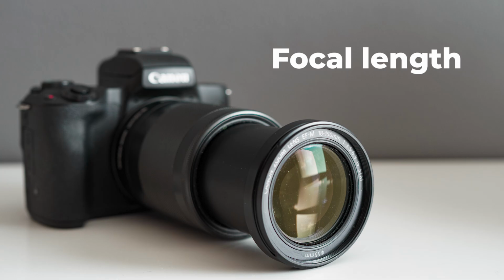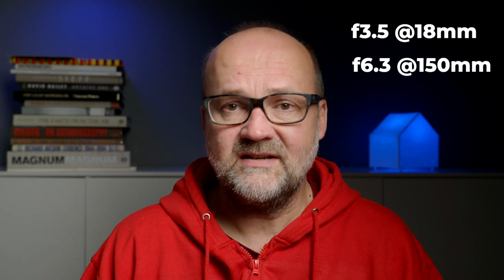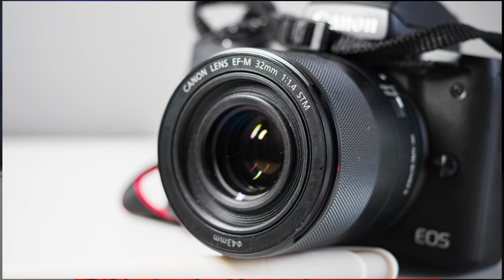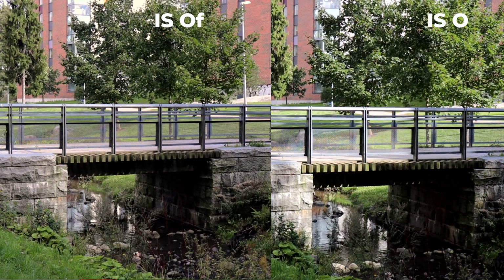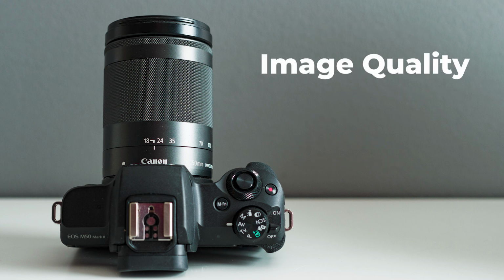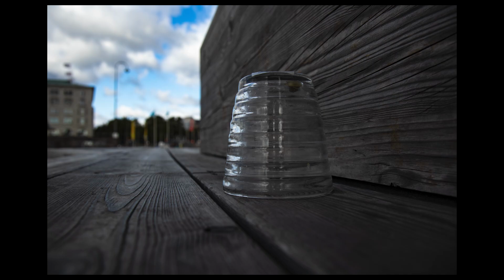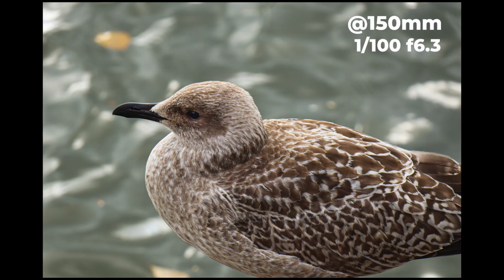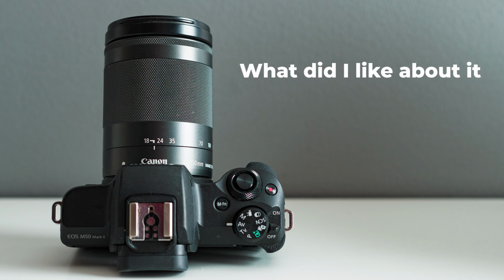Canon EF-M 18-150mm F/3.5-6.3 IS STM Lens Review - [GREAT all-around lens!]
In this Canon EF-M18-150mm F/3.5-6.3 IS STM Lens Review I test an EF-M mount Canon lens.

⏱Timestamps
00:00 Intro
00:23 Disclaimer
00:42 Focal Lenght
01:06 What is it good for?
01:17 Aperture
01:50 Image Stabilizer
02:40 Specifications
02:47 Image Quality
04:08 What did I like about it?
04:52 Price
05:12 Watch Next

This video was made with the following gear:
My video gear:

Camera:
Olympus OM-D E-M1 MKIII

Memory card:
Kingston Canvas React Plus128GB